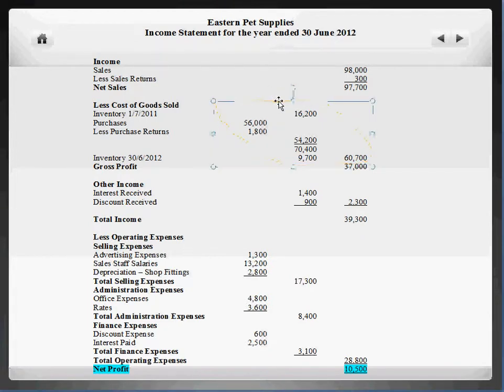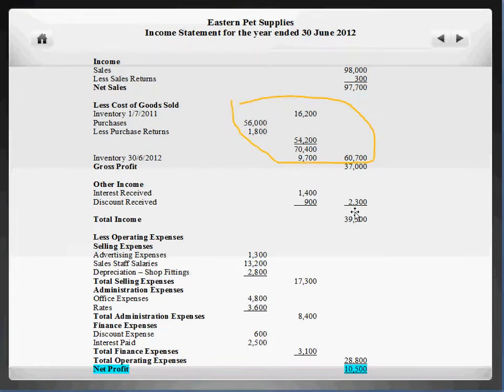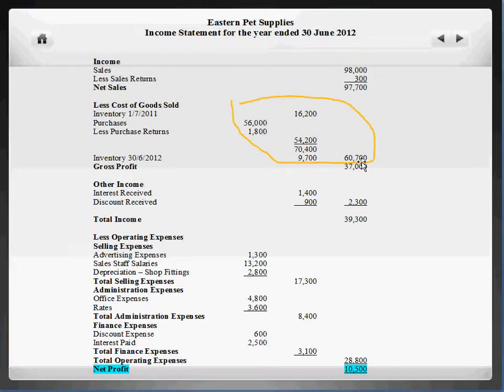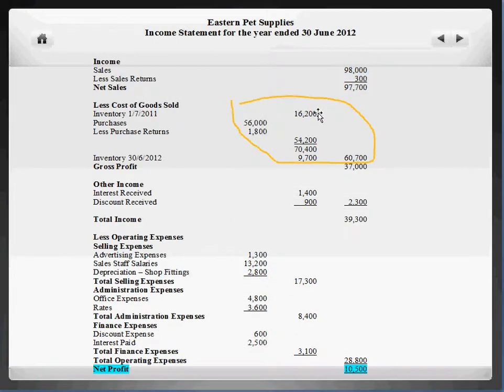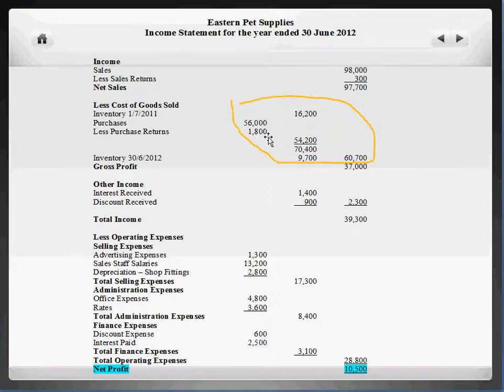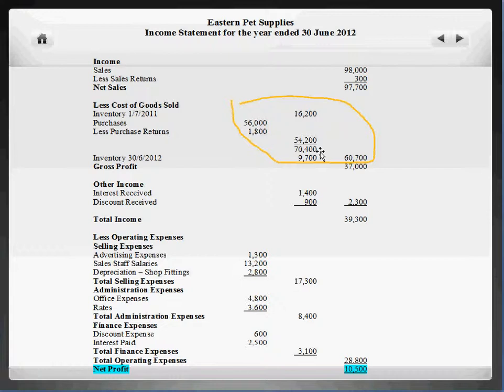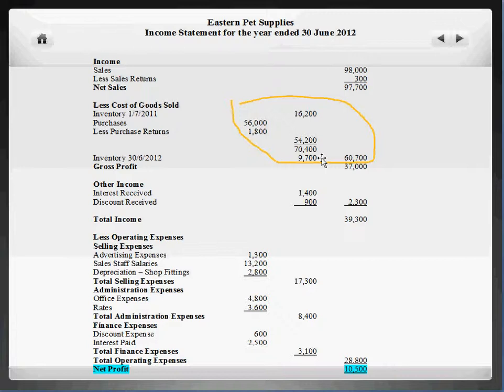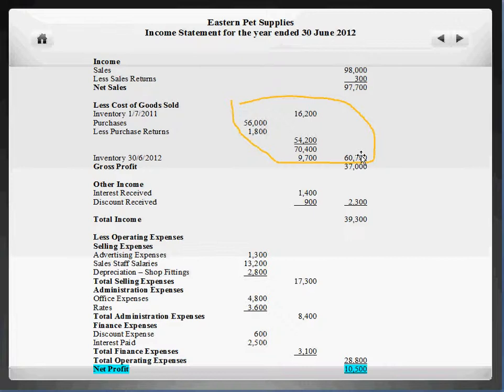Summary Columns in an Income Statement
How to use the three columns to show all individual account balances  in preparing an income statement.